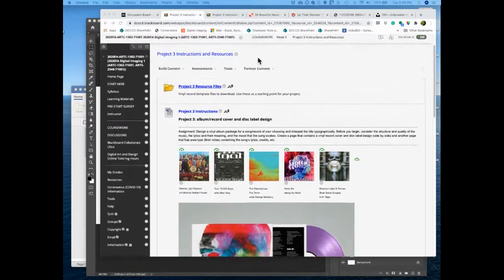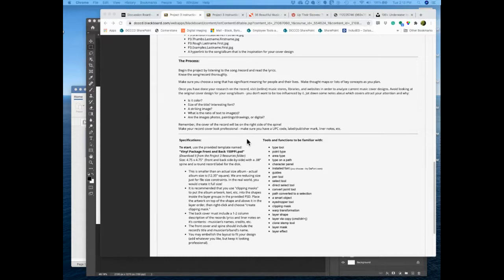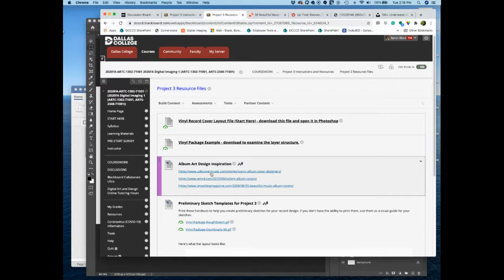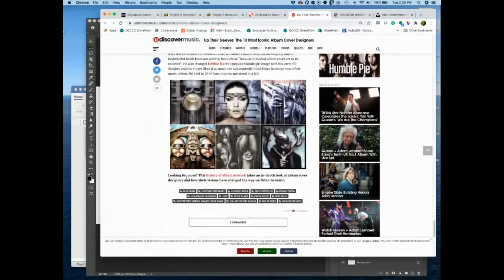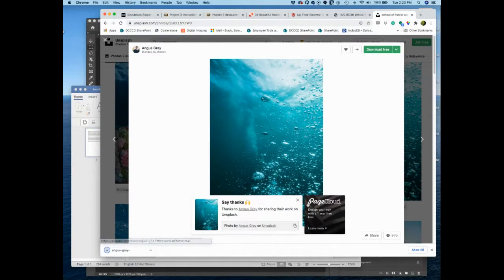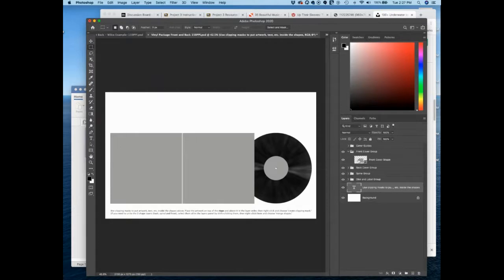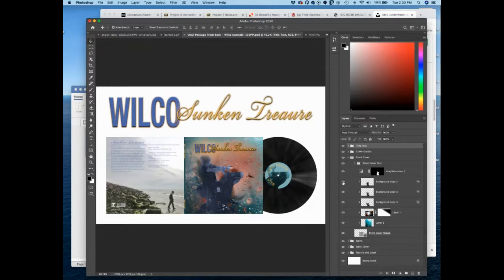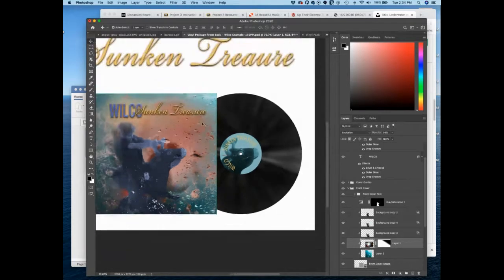Introduction to Project 3: Record Cover Design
Design a vinyl album package for a song/record of your choosing and interpret the title/lyrics with images and typography.